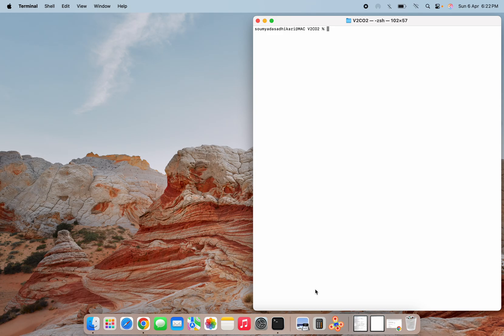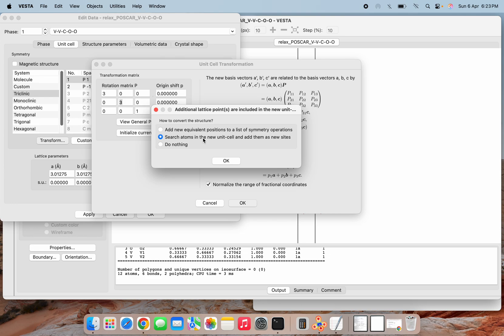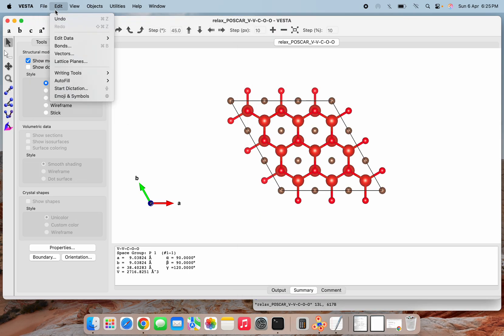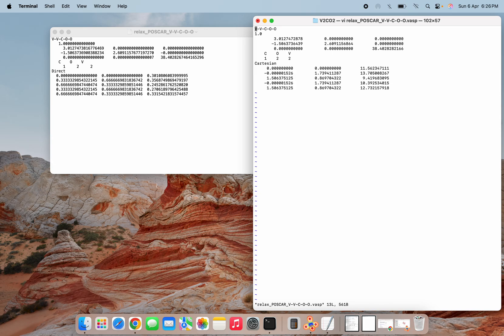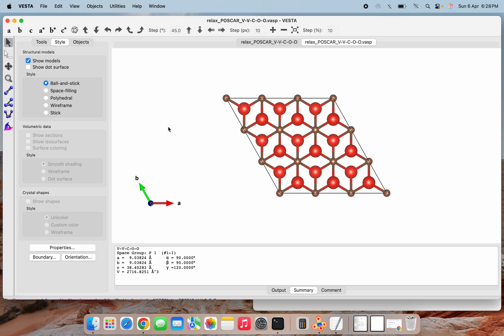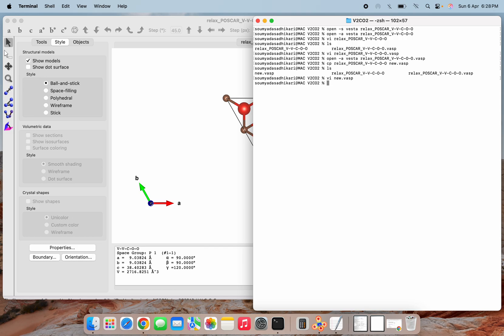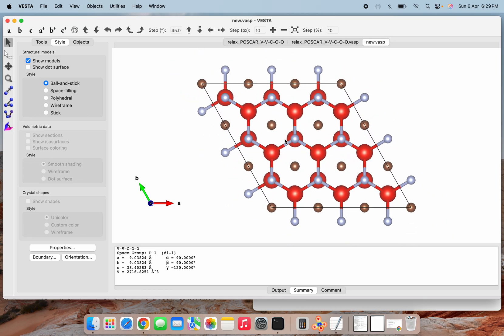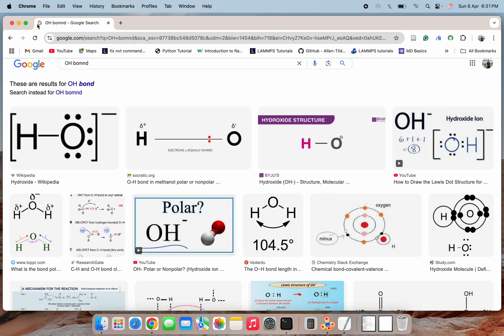VESTA Tutorial - 11 MXene Termination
Vesta is visualization software used primarily for examining and analyzing crystal structures. It allows users to view and manipulate crystal structures in three dimensions. It's often employed in materials science, chemistry, and related fields to understand the arrangement of atoms in crystalline materials.

Some of its key features include:
1. 3D Visualization: Vesta provides tools to visualize crystal structures in three dimensions, allowing users to rotate, zoom, and inspect the atomic arrangement.
2. Crystallographic Data: It can read various file formats containing crystallographic data, such as CIF (Crystallographic Information File) and POSCAR (VASP input file format).
3. Crystal Symmetry: Vesta can display crystal symmetry elements, which are essential for understanding the properties of crystalline materials.
4. Analysis Tools: The software offers tools for analyzing crystal structures, such as bond distances, angles, and coordination environments.
5. Customization: Users can customize the visualization settings to suit their preferences and research needs.

VESTA Tutorial
How to add or remove boundary atoms using cif/CONTCAR/POSCAR files
How to make Gold nanosphere
How to delete extra atoms and how to hide cell boundary
Drop a molecule on MXene surface
How to orthogonalize a unit cell using VESTA and RIPER tools
How to construct a 3x2√3 supercell of V2CO2 using VESTA software